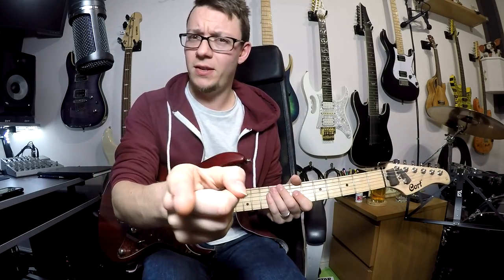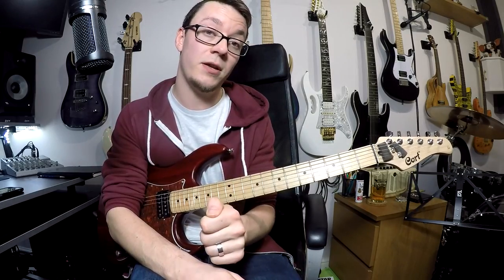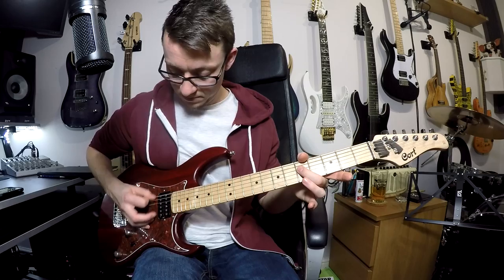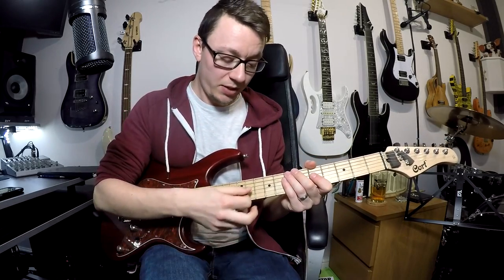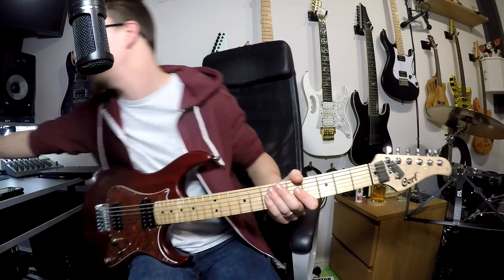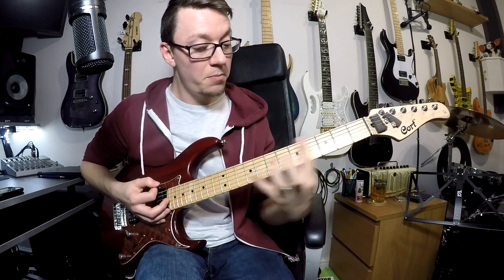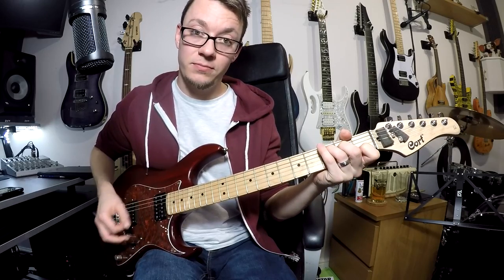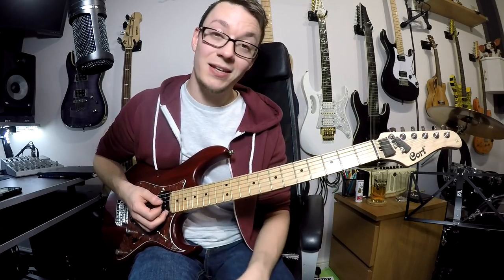How To Clean Up Your Guitar Playing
A very common flaw amongst guitarists is making things sound neat and tidy. There's a lot of background noise that comes with playing anything at all. So, in this video, I show you how I approach cleaning up my playing. It's as much about what you're not playing as it is the notes you are.